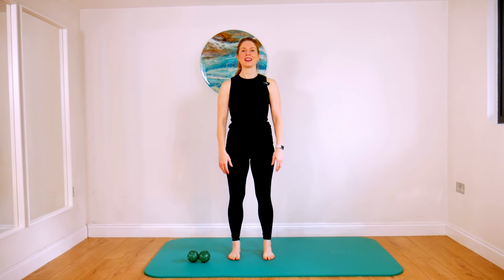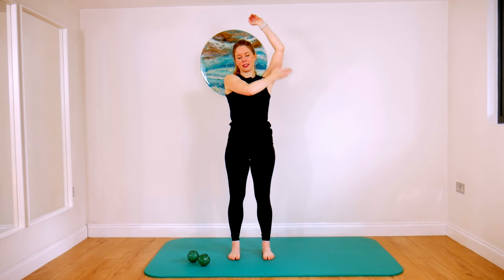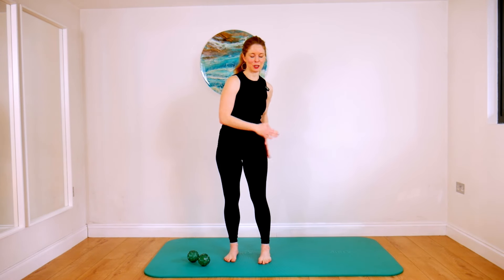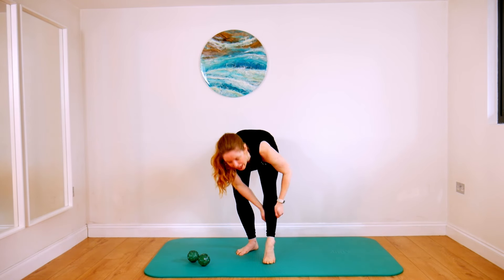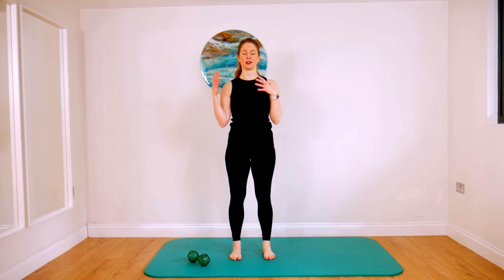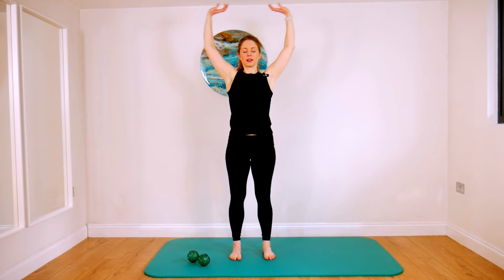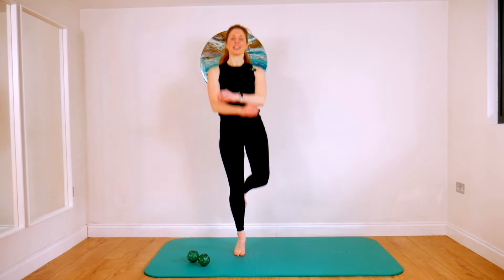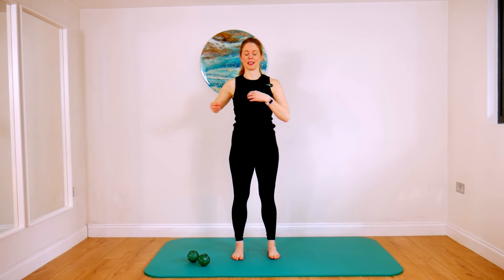How to release using tapping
Embark on a transformative journey of self-discovery and healing with our latest video on Tapping. In this captivating exploration, we delve into the practices of  Chi Gong and the Franklin Method , unlocking the secrets to revitalising your mind, body, and spirit.

This technique is designed to harmonise the flow of energy within the body and promote holistic well-being. Through gentle yet powerful tapping movements, you'll learn to release tension, alleviate stress, and restore balance to your entire being.

Rachael often uses tapping in many of her videos and live classes. If you might be interested in seeing more of this type of conrent you could try our Aligned subscription programme with access to hundreds of videos and optionally live classes too.